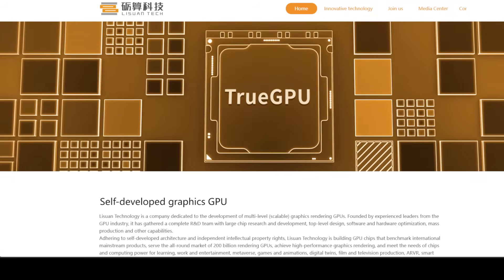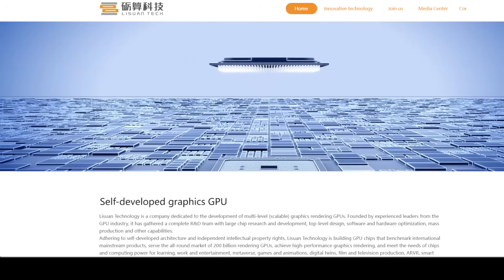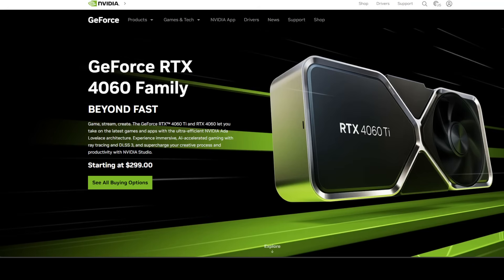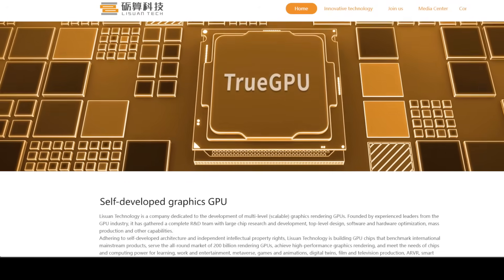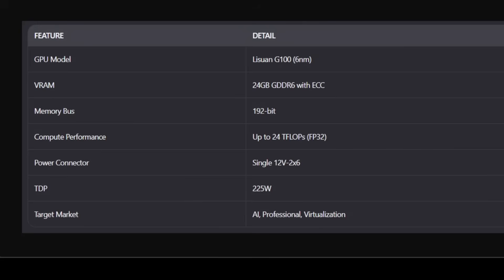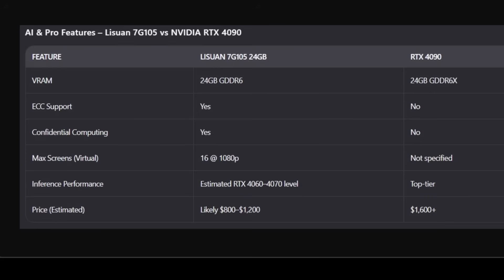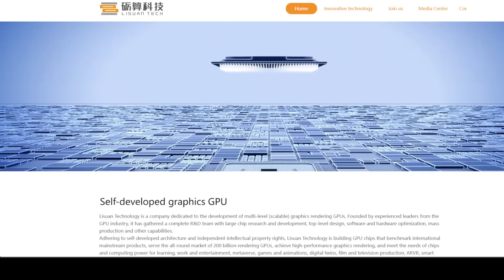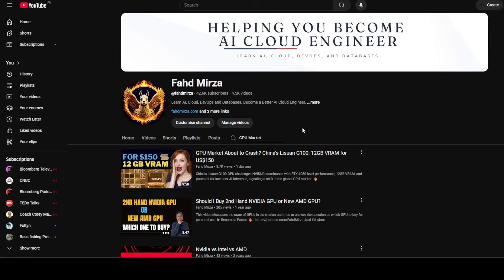China Just Launched Its First 6nm GPU: Lisuan 7G106 12GB & 7G105 24GB – And is Cheap!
which offers serverless AI model hosting with minimal cold start delays, enabling rapid and cost-effective deployments.

China just launched its first 6nm GPUs, the Lisuan 7G106 12GB and 7G105 24GB, challenging NVIDIA’s AI and gaming dominance with high VRAM, competitive performance, and potential budget pricing.